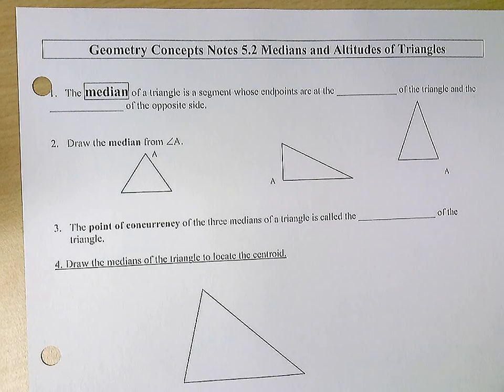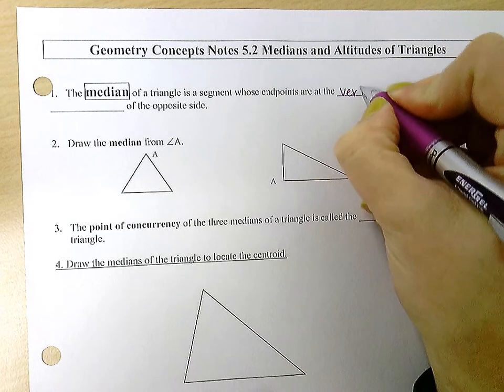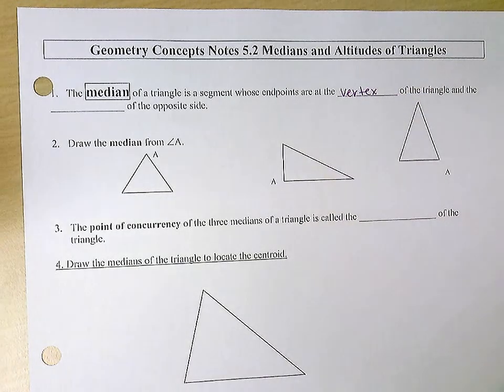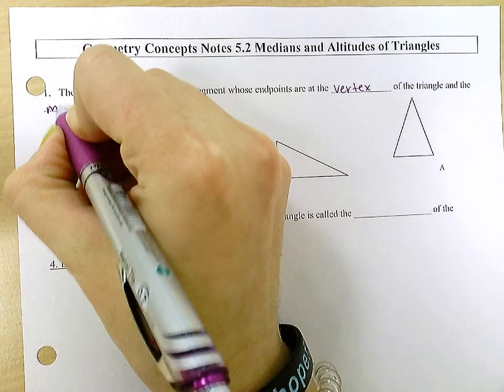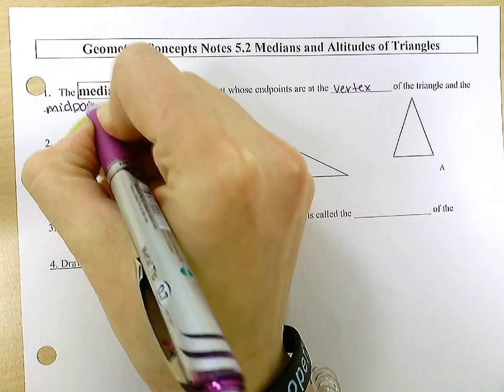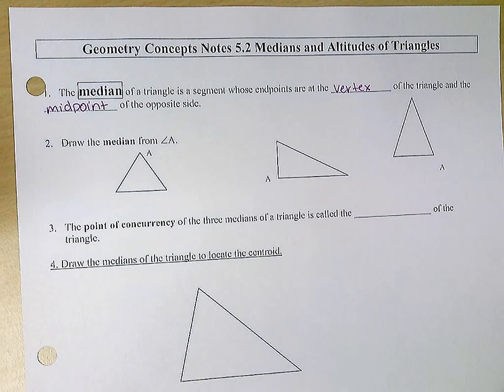Lesson 5 2